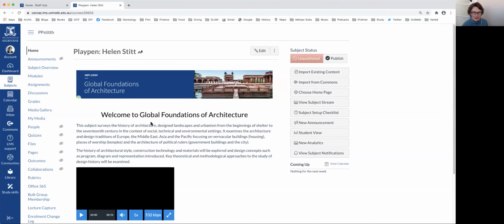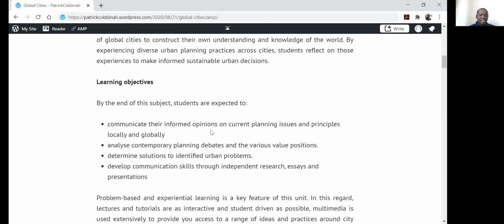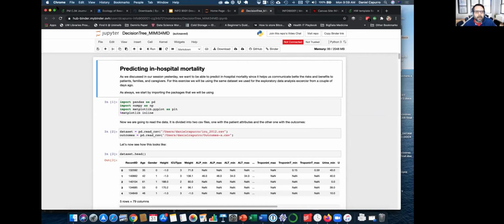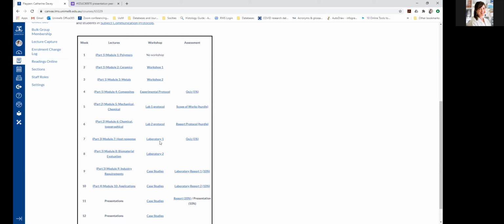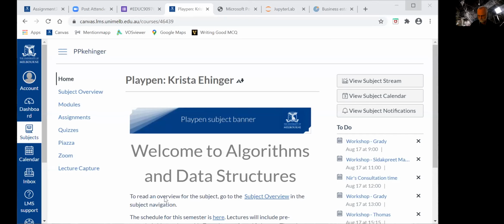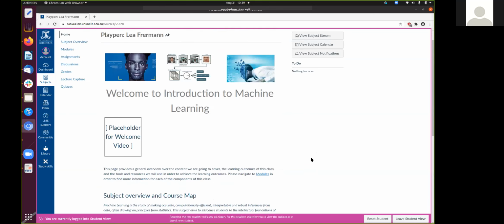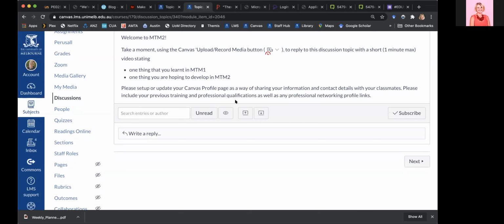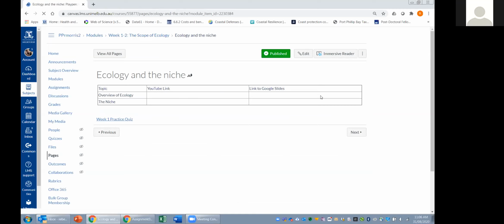EDUC90970 assignment 3 presentations part1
EDUC90970 participant final assignment 3 10minute presentations for peer feedback.